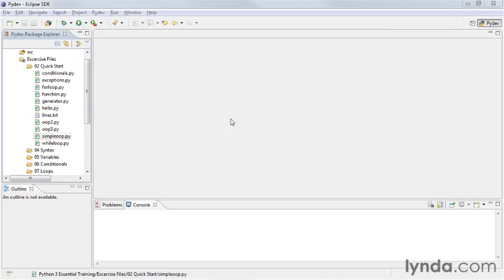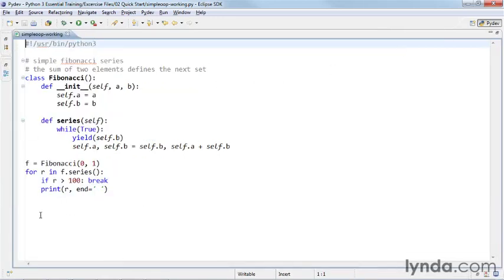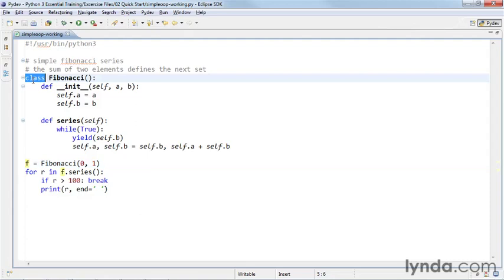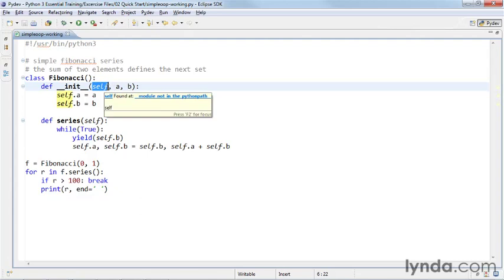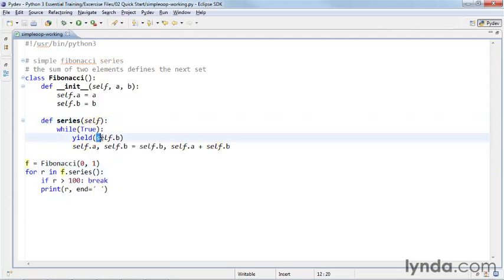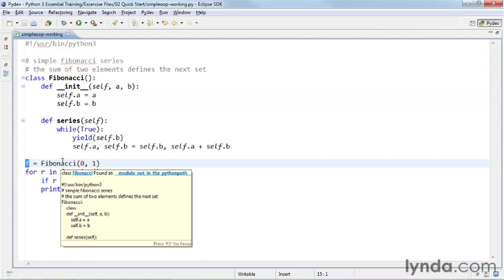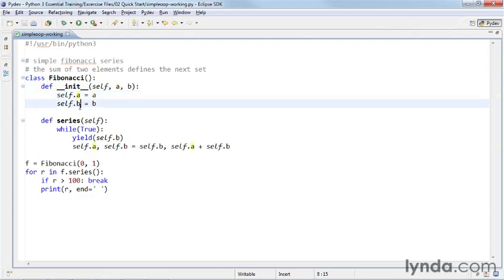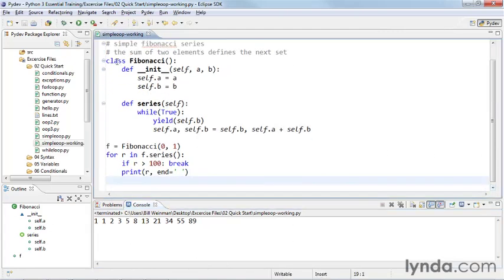0206 Reusing code and data with a class